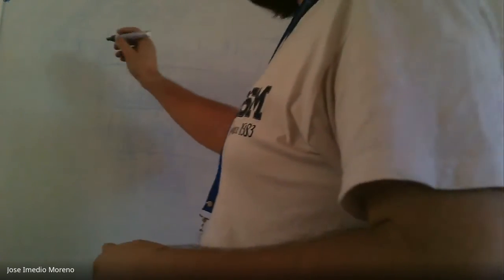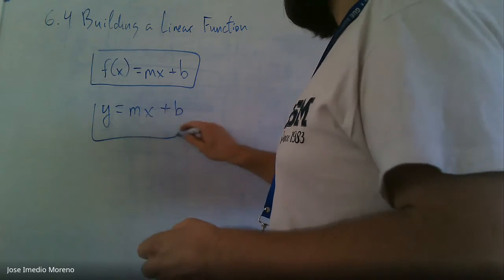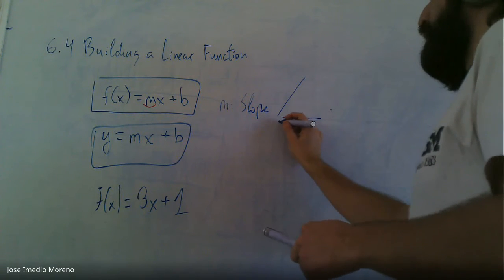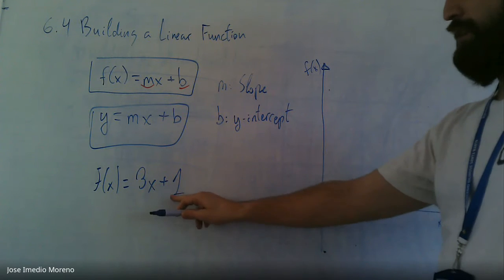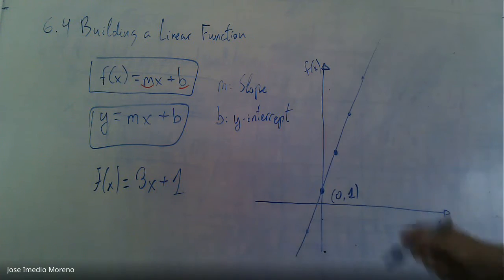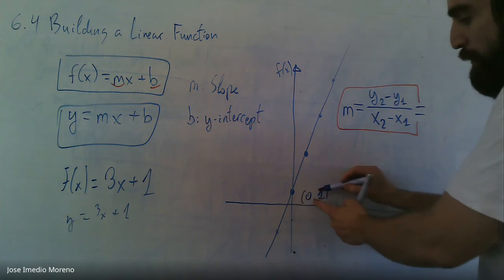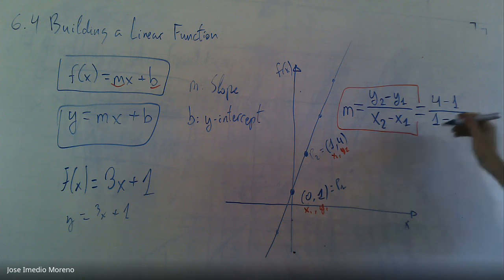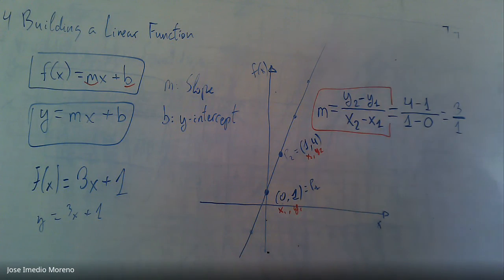(7th) [U6] Theory 6.4: Slope and y-intercept